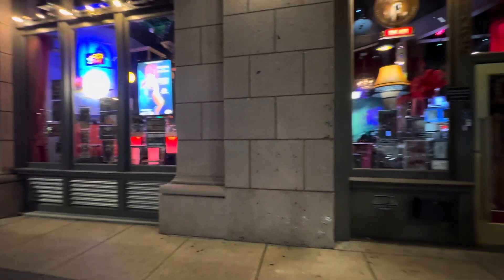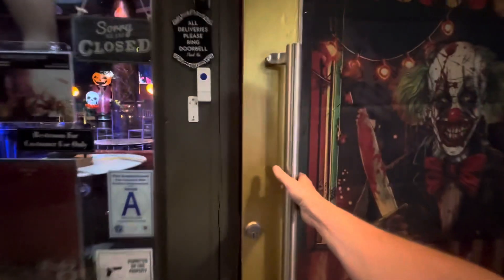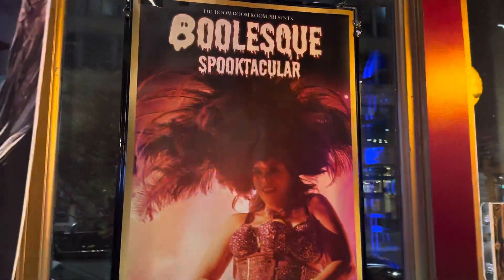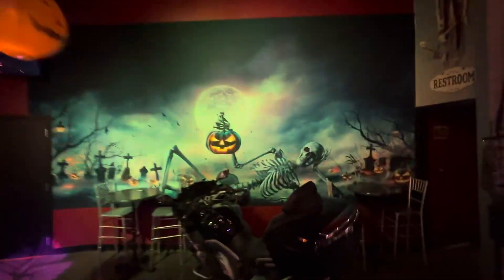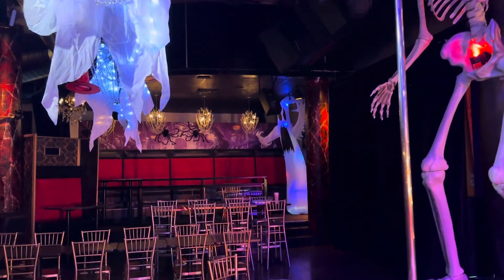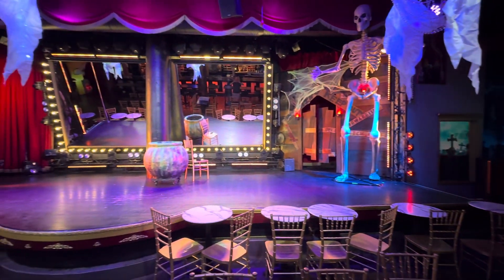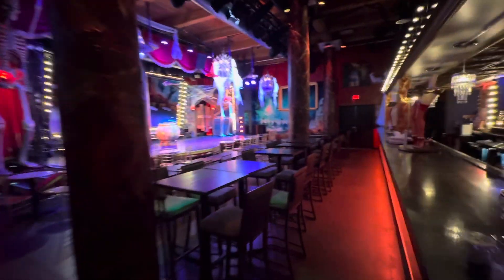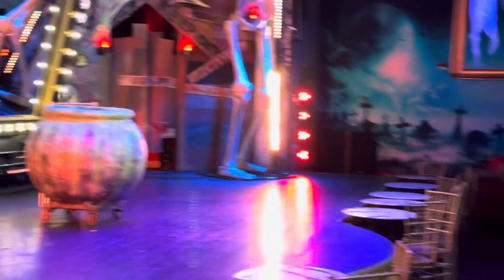Halloween decorations at The Boom Boom Room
I spent the week changing the Halloween directions. From Wild West burlesque show to the Halloween burlesque show and I like how it turned out. This is for The Boom Boom Room St. Louis, Missouri.